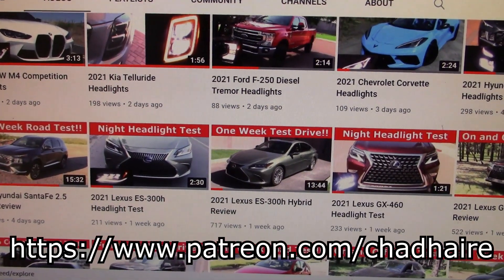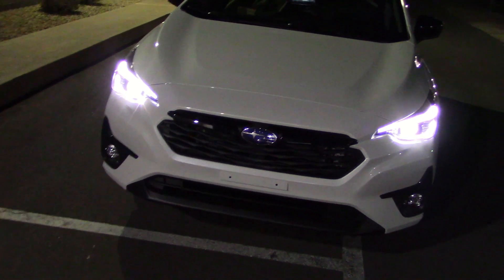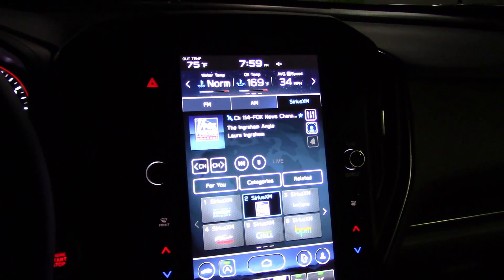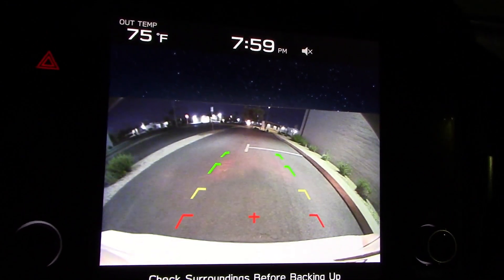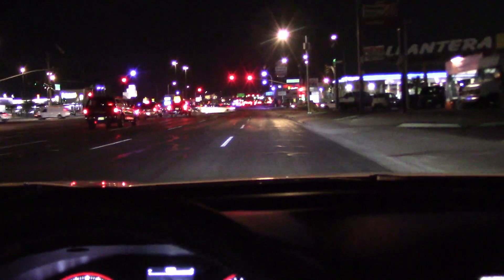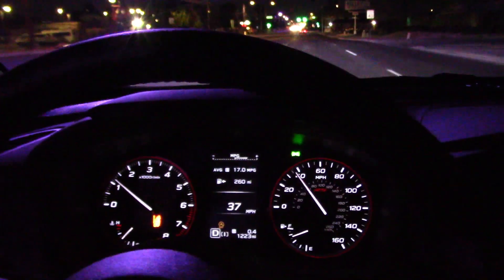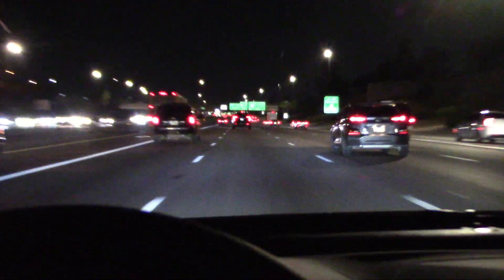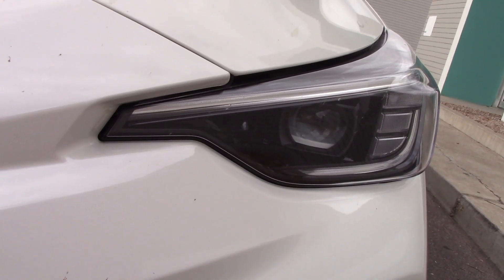2024 Subaru Impreza Hatch Headlight Test and Night Drive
2024 Subaru Impreza Hatch Headlight Test and Night Drive